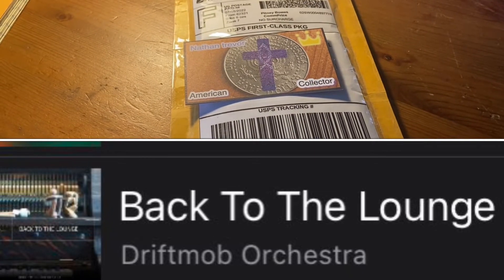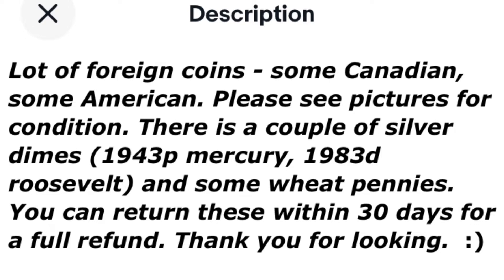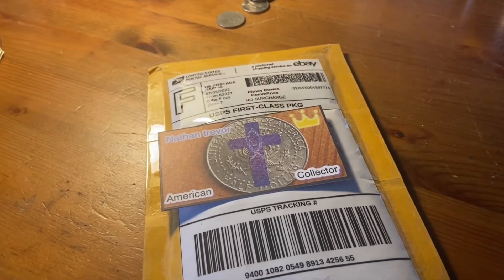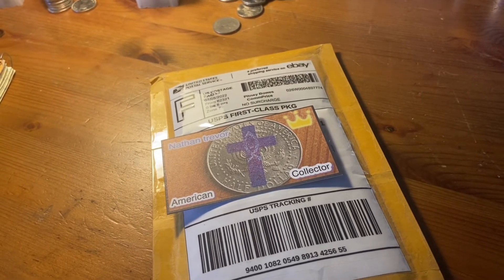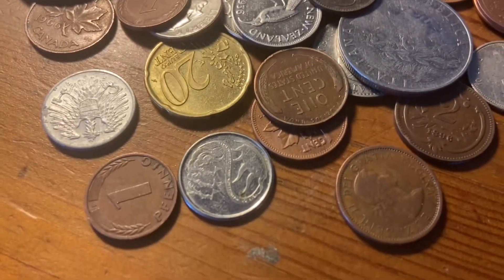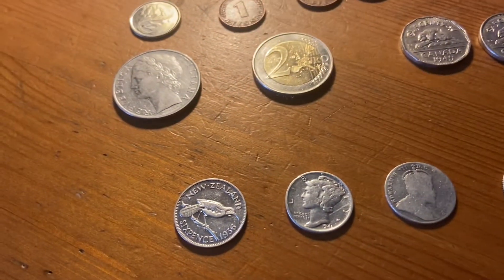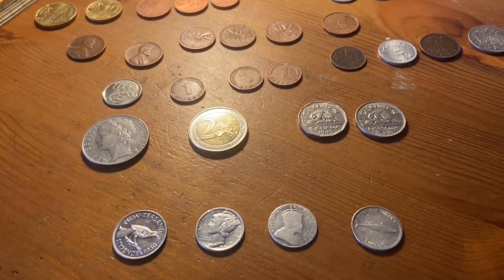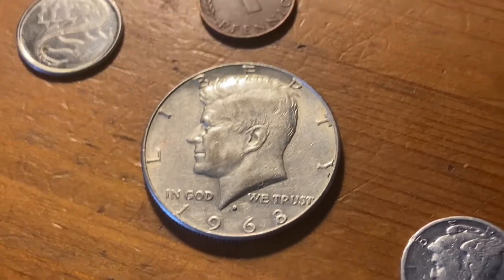337 - eBay as a Buyer! (s5e5) it’s. World coin lot for $8.00 - (4) silver coins; how’d i do? +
eBay as a buyer!